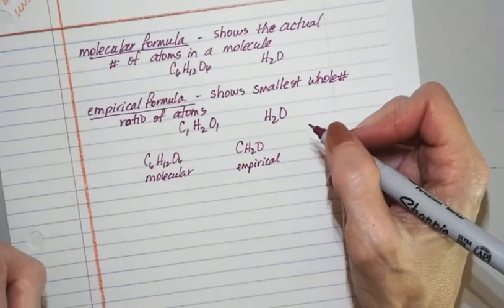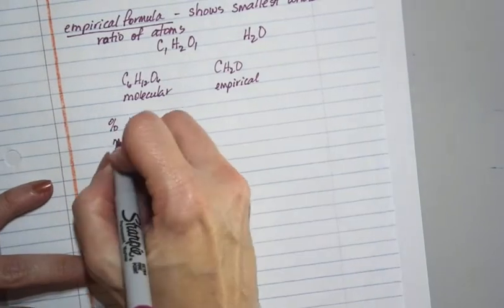Chemistry teks 8D moles 3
cornell notes teks 8D start at the 2.40 mark